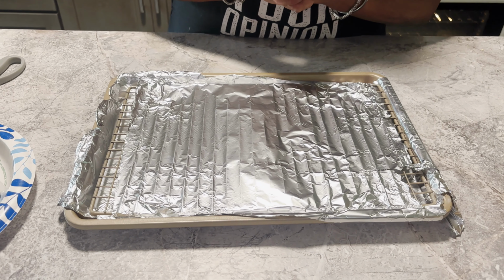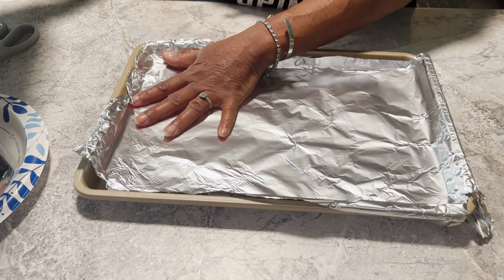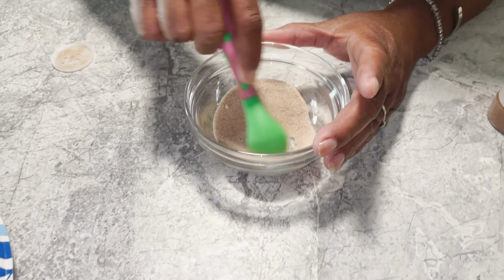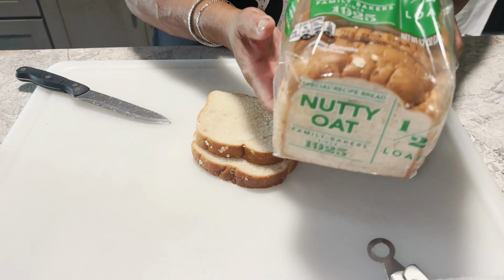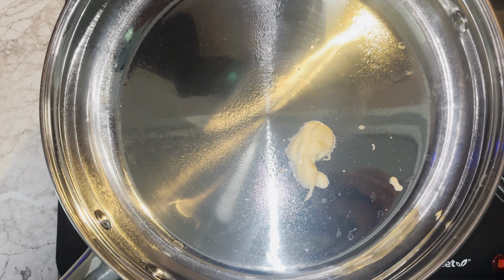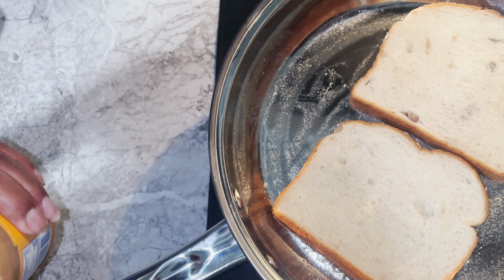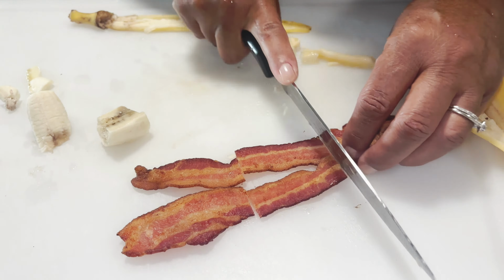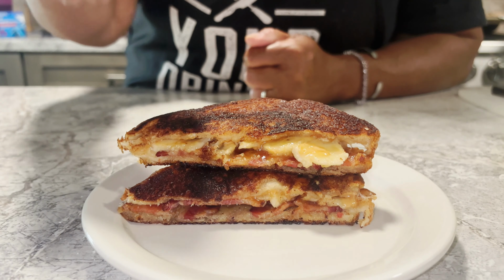The Elvis Presley Sandwich | Fried Peanut Butter and Banana Sandwich Recipe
Try The Elvis Presley Sandwich with Besuretocook! Creamy peanut butter, fresh banana slices, crispy bacon, and cinnamon sugar come together on buttery, fried white bread for a sweet and savory treat fit for a king!

Ingredients:
2 slices of white bread
2 tablespoons peanut butter (smooth or crunchy)
1 ripe banana, sliced
2-3 slices cooked bacon
2 tablespoons butter
1 tablespoon cinnamon sugar (combine 1 tablespoon sugar with 1/2 teaspoon ground cinnamon)

Instructions:
- Spread peanut butter on one side of each slice of bread.
- Layer banana slices and cooked bacon on one slice, then top with the other slice to make a sandwich.
- Butter the outside of both bread slices and sprinkle with cinnamon sugar.
- Cook in a skillet over medium heat until golden brown on both sides.
- Slice and enjoy!